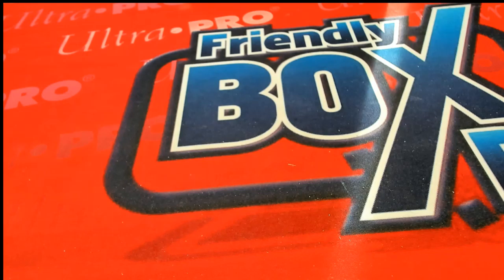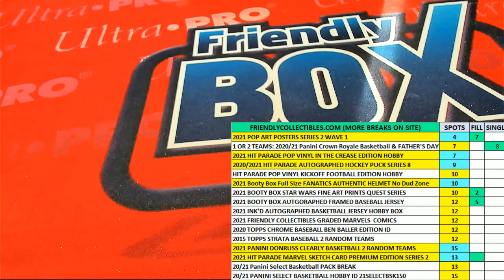2021 BOOTY BOX STAR WARS FINE ART PRINTS QUEST SERIES FILL B ID STWARFAP112